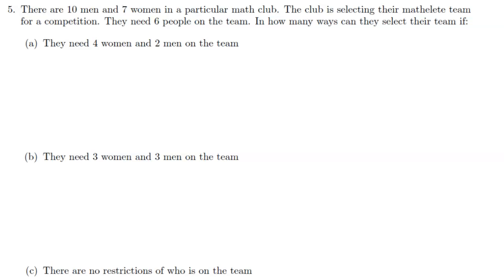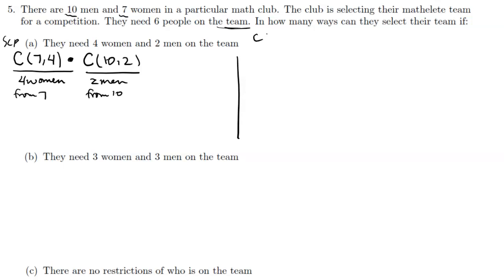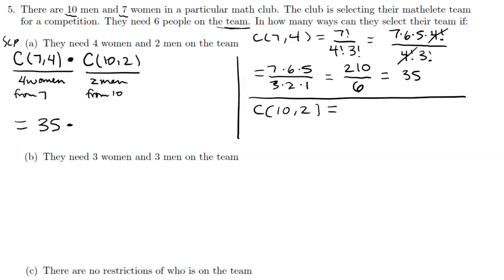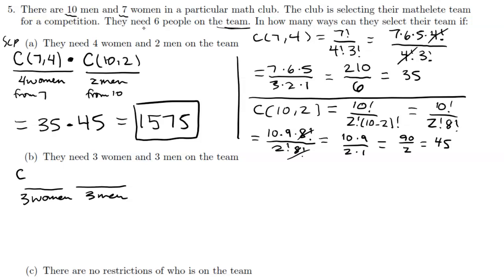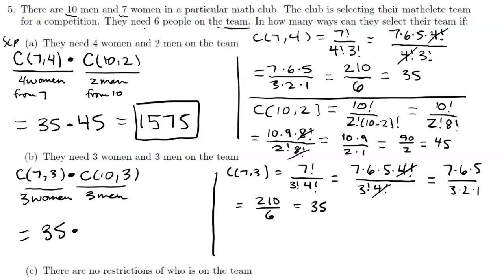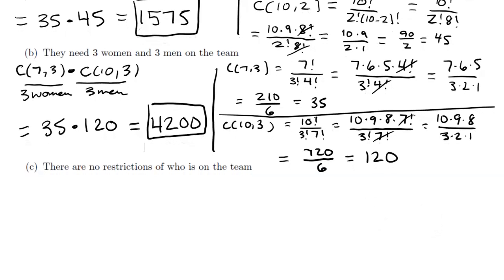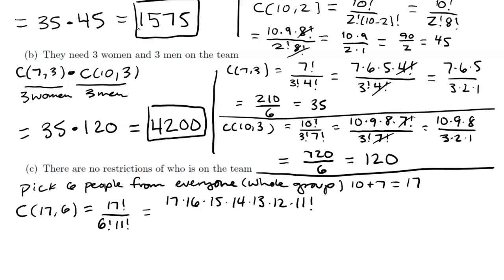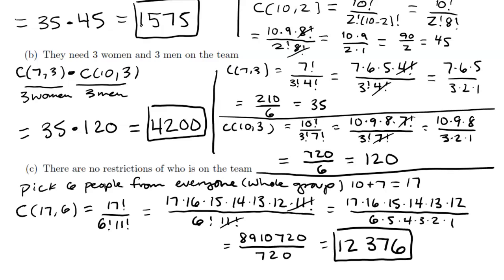MA108 section 10.4 part 11